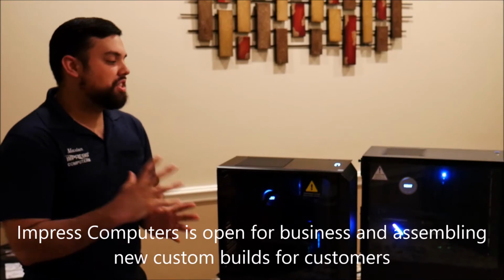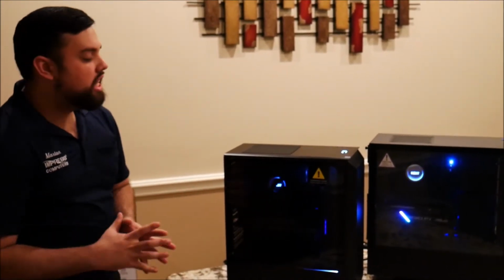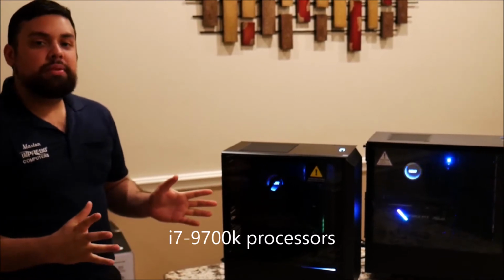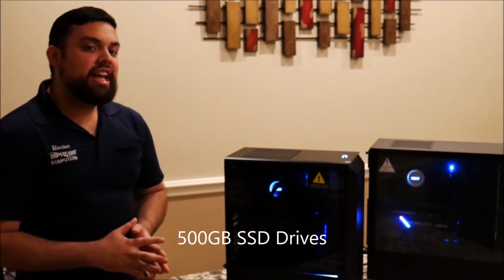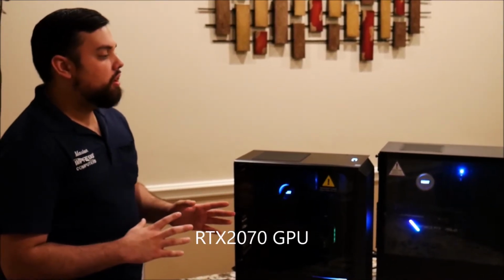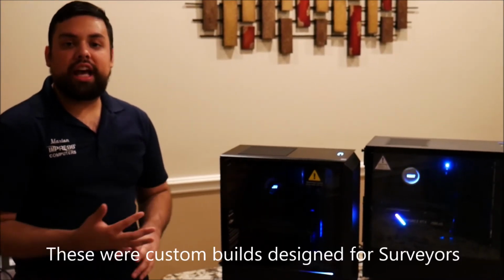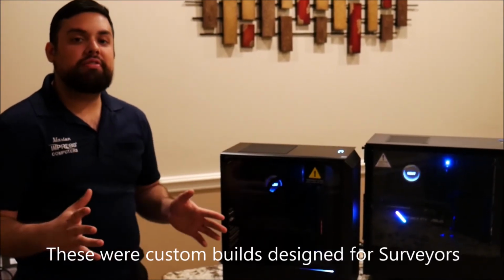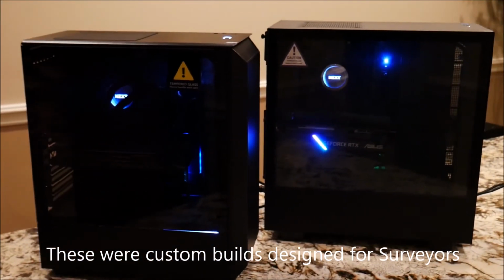Impress Computers is Open for Business and supporting local business working from Home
These were Custom Build Computers that were designed for Surveyors
i7-9700K processors
32GB DDR4
RTX2070 Video cards

Impress Computers

21733 Provincial Blvd

Virus Removal
Networking
Network Support
Managed Services

Virus Removal
Networking
Network Support
Managed Services